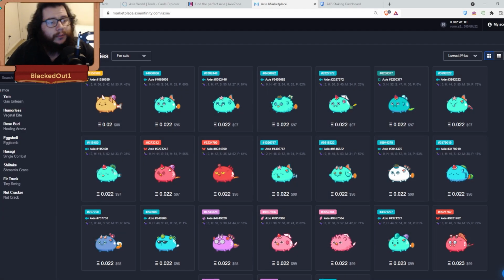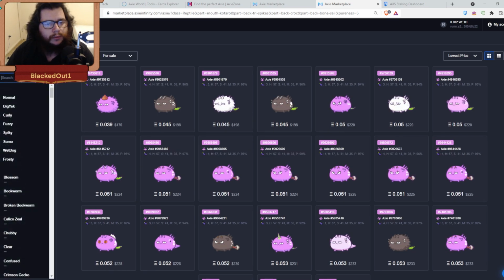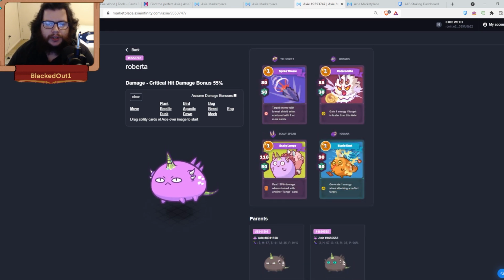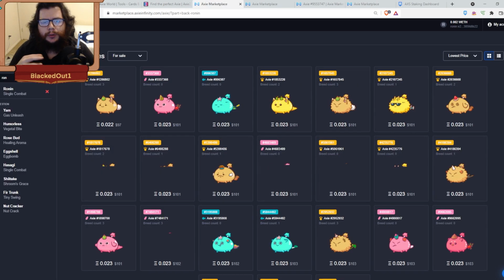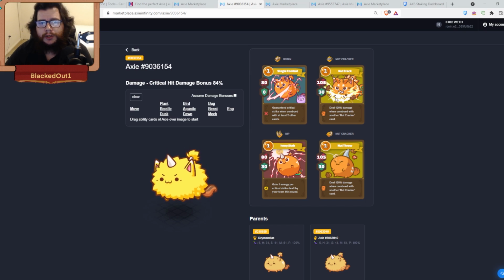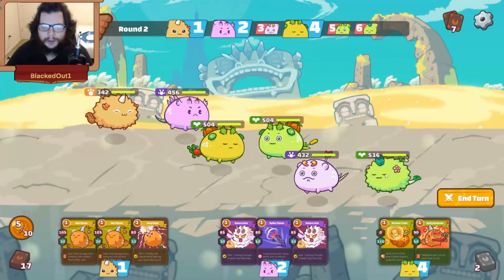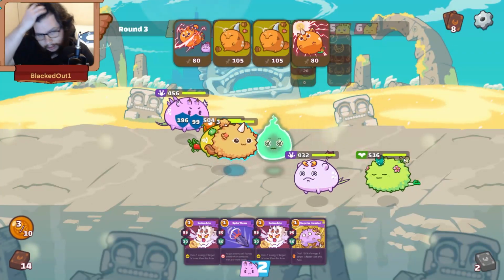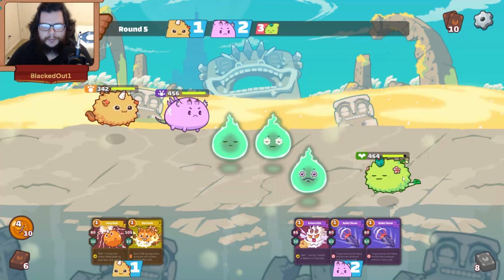Budget Meta team S19 l Axie Infinity